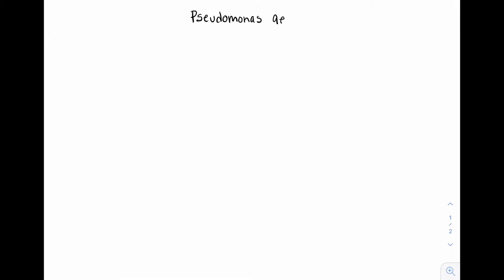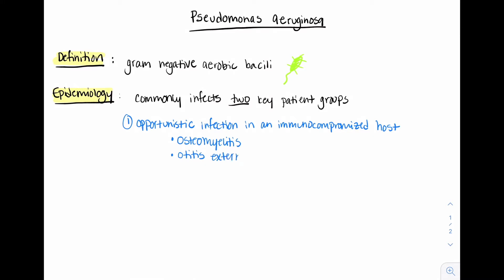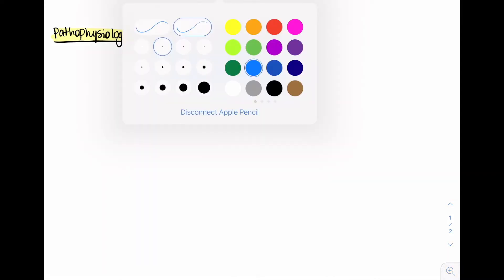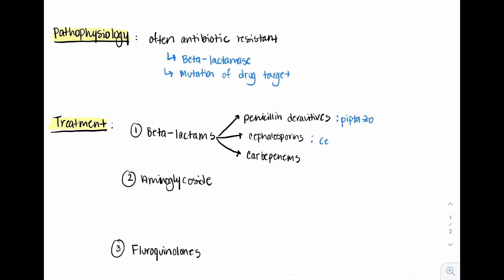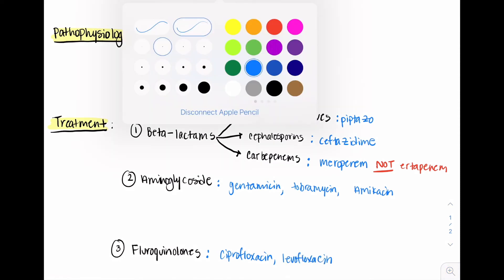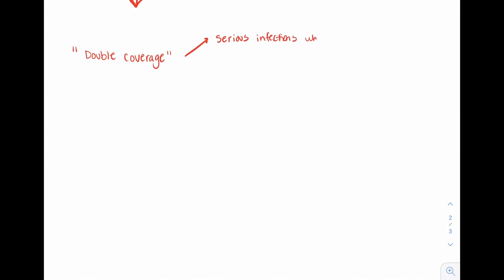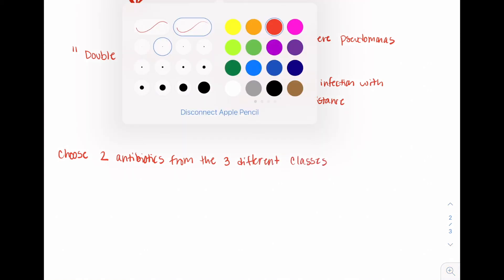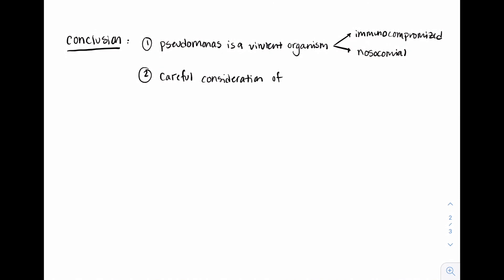Pseudomonas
Created by: Maria Powell